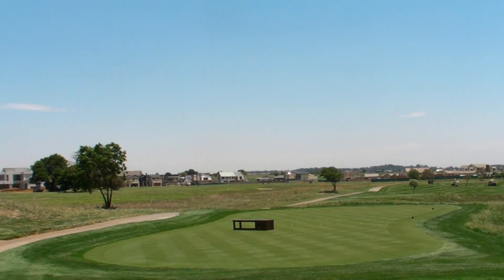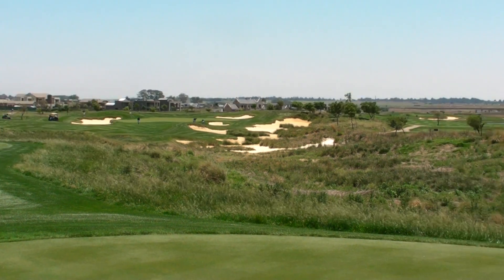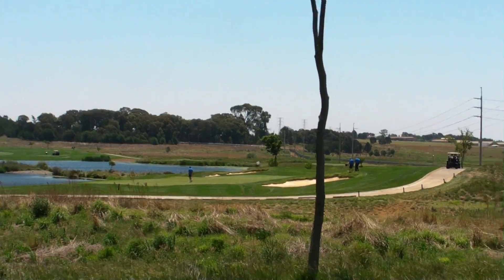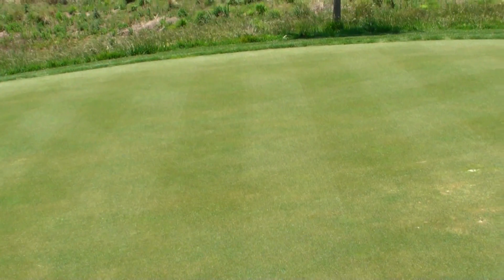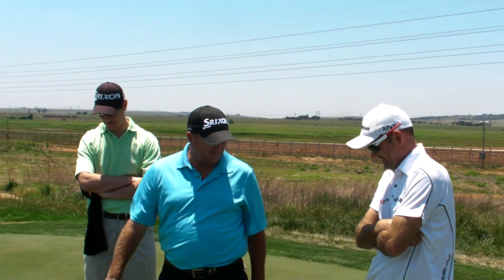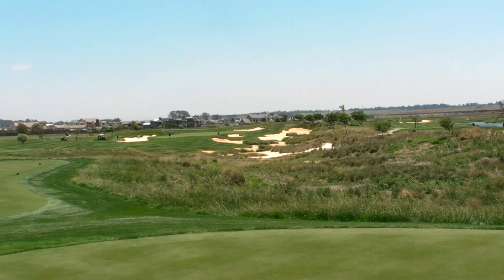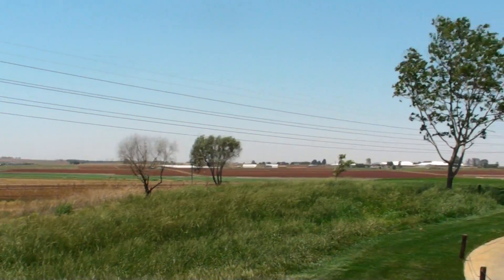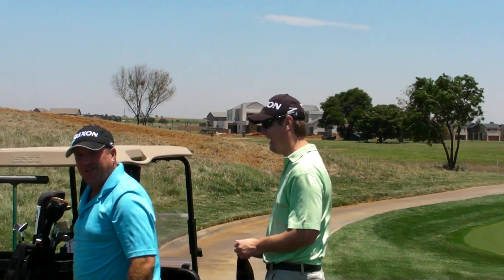Serengati, Preview of the South African Open 2011